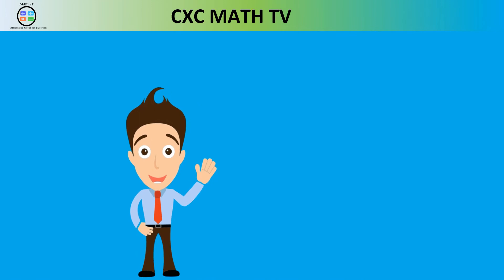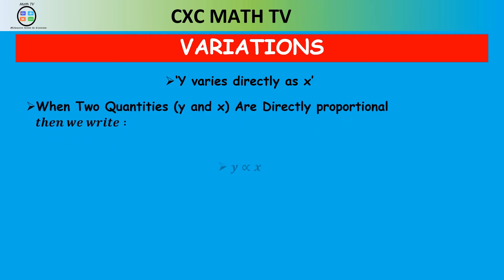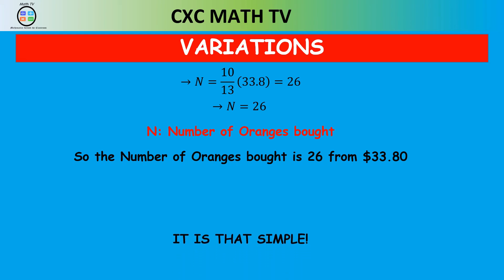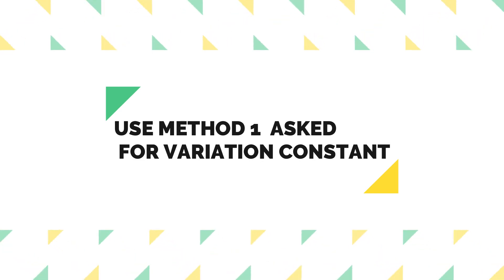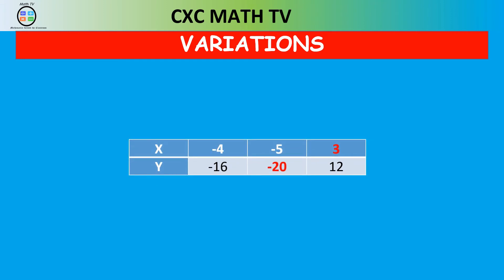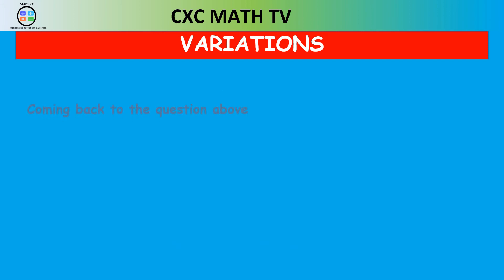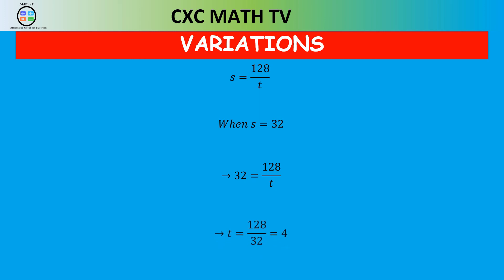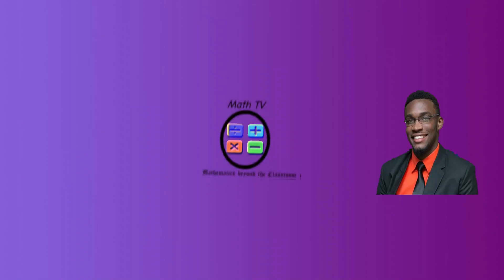VARIATIONS|DIRECT AND INVERSE VARIATION| SECTION 7|CSEC MATHEMATICS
Section 7 of the CSEC Mathematics Syllabus

Direct and Indirect Variation